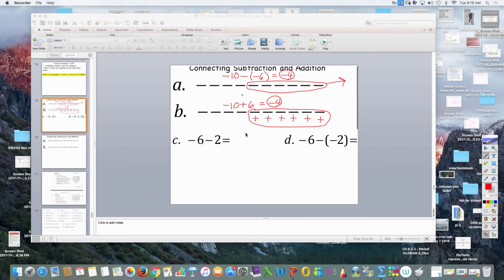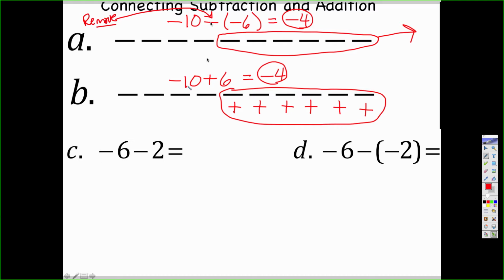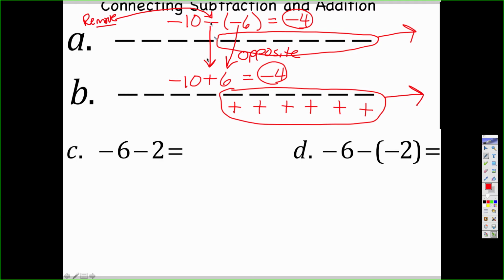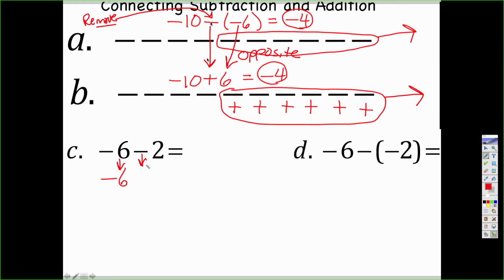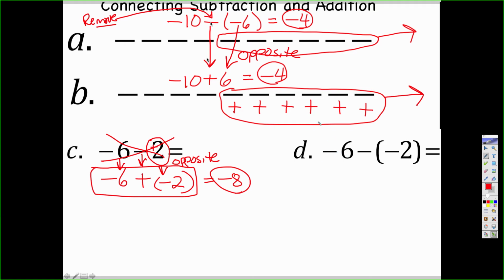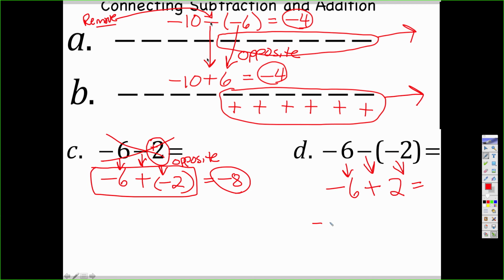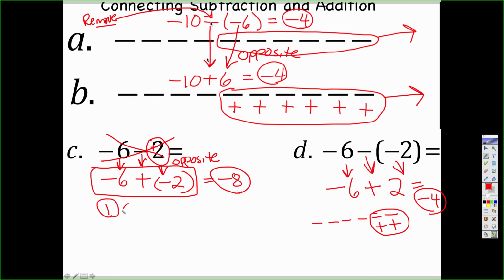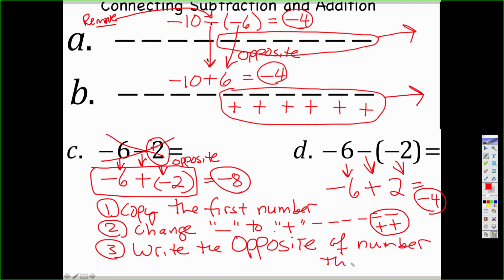Connecting subtraction and addition rough draft